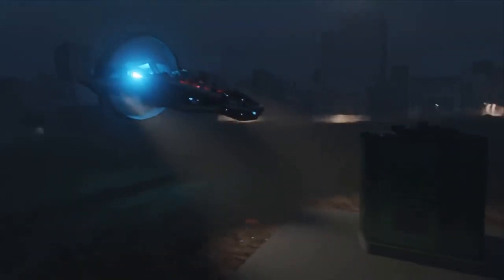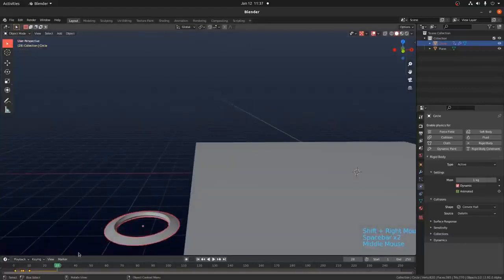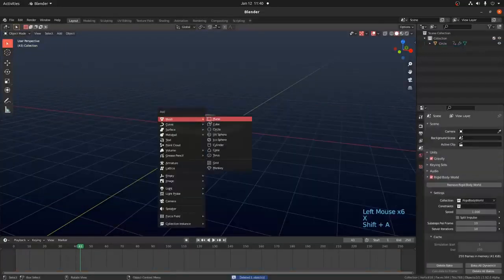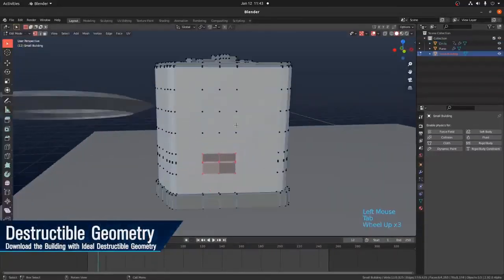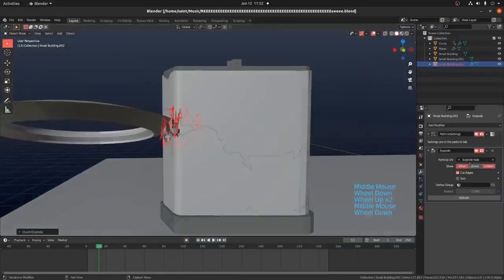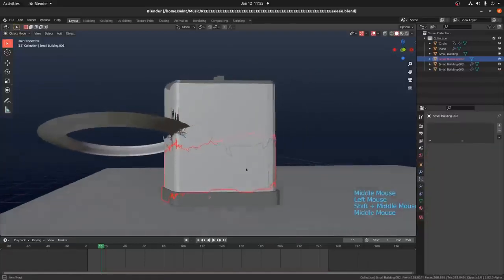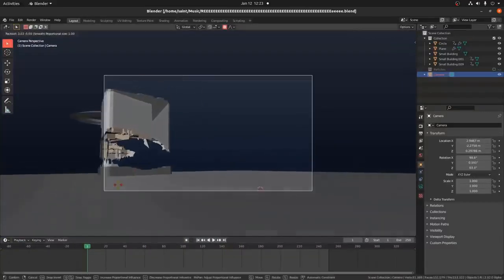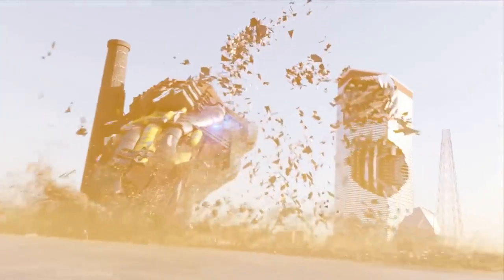Destroy Anything with Particles in Blender